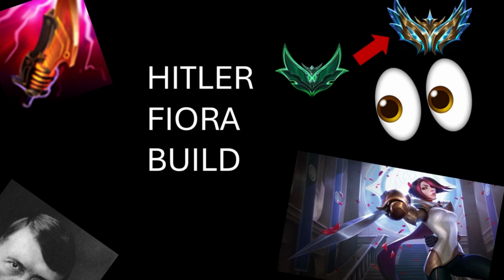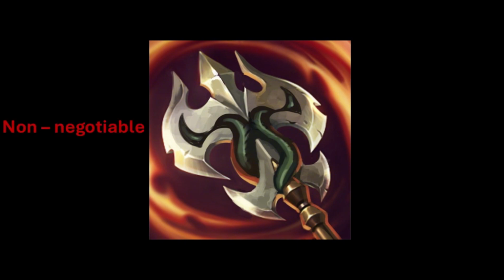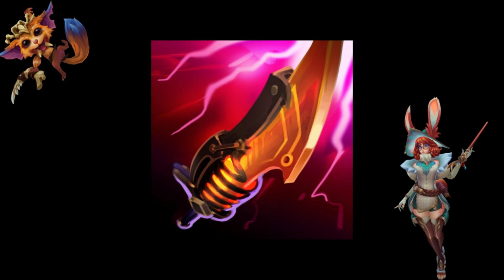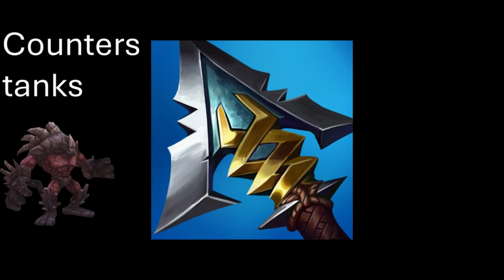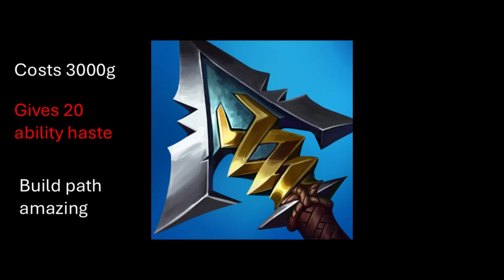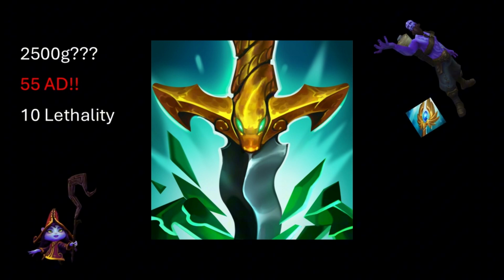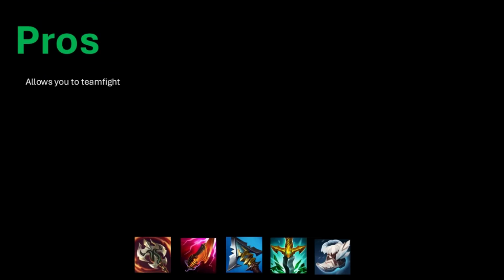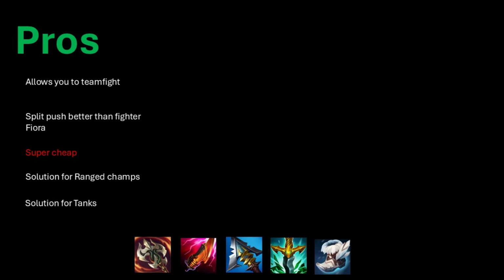Fiora IS LITERALLY BROKEN RIGHT NOW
This new build makes fiora legitimately the strongest champion in the entire game.